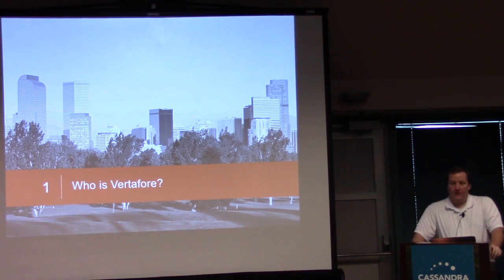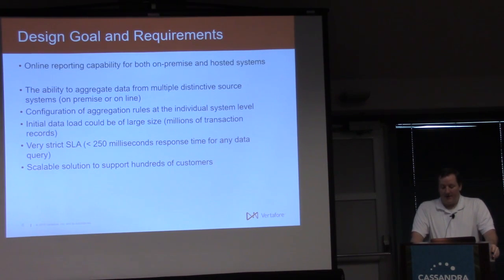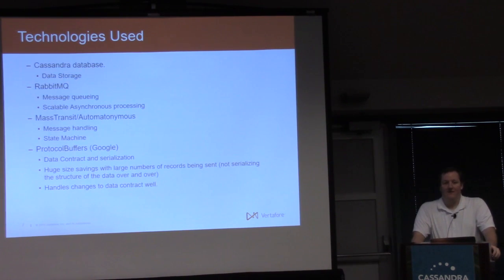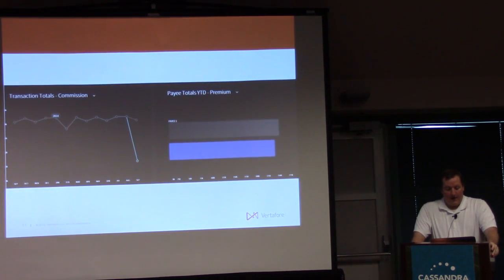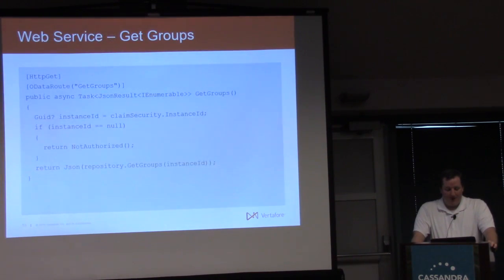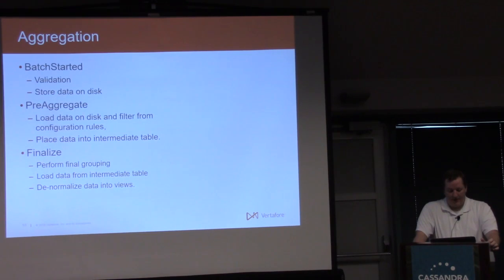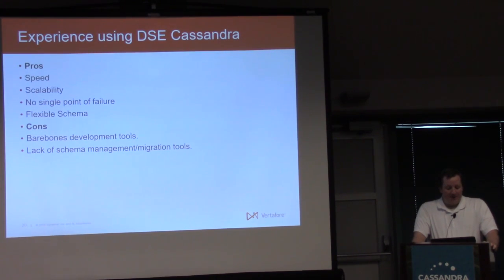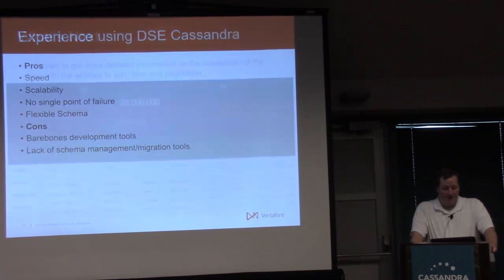Vertafore: Centralized Apache Cassandra based reporting dashboard infrastructure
Speaker: John Gao, Manager - Product Development

Online analytical processing (OLAP) enables real-time processing of large multidimensional databases where the potential query is not known a priority. A more light-weight approach is preferred where queries are known and where the data is not hierarchical or not structured in relational set. The advantage of NOSQL database, such as Cassandra in this light-weight model is that it can be used for caching and pre-aggregation of data sets, against known query constructs. In this way, Apache Cassandra data layer can hide data complexity while decoupling the underlying data sources and consuming solution layers. Vertafore uses Apache Cassandra to create an enterprise platform data abstraction layer and thus provides an analytic solution to both on-premises and online users.